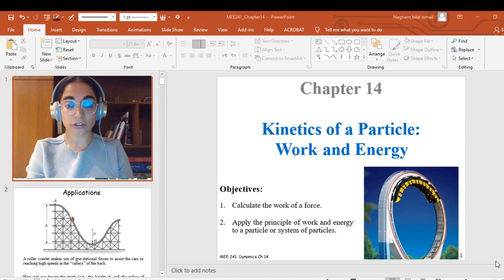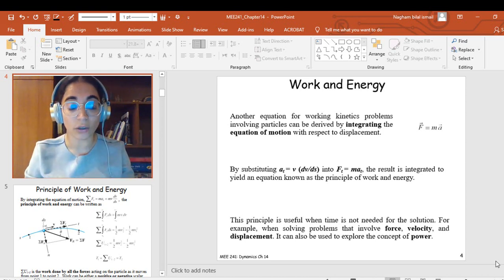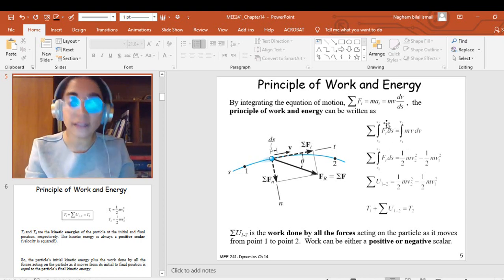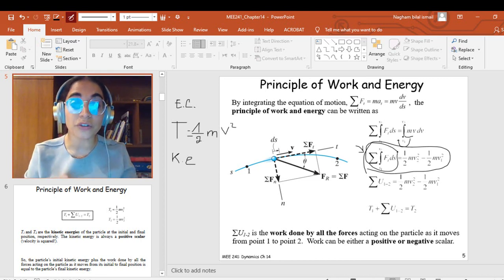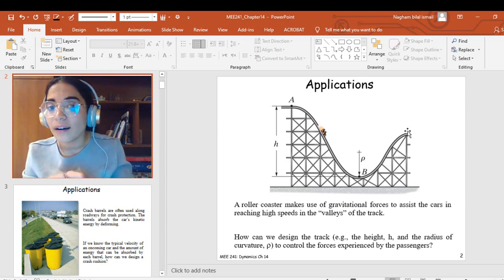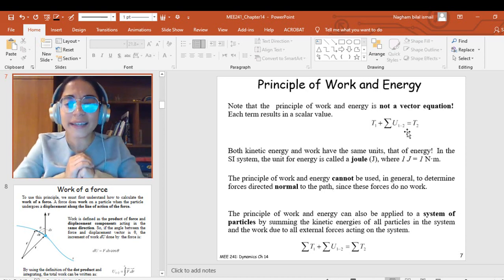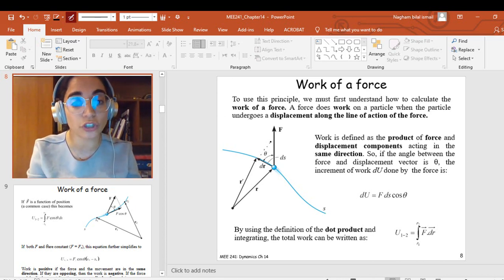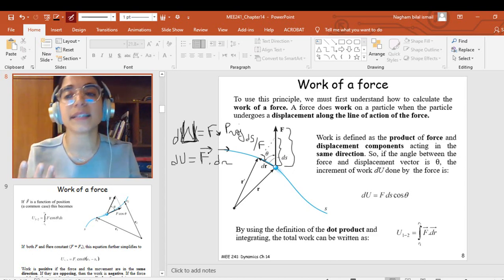Week 7: Work and energy principle and equation in dynamics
In this video, we are going to explain the work notation, its equation and the principle of work and energy.